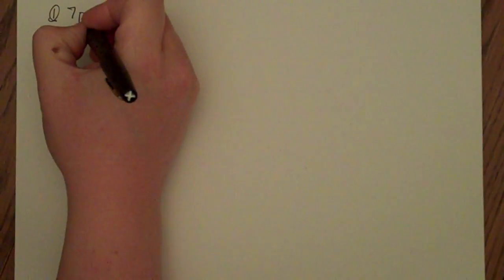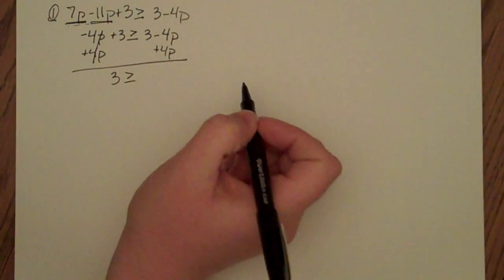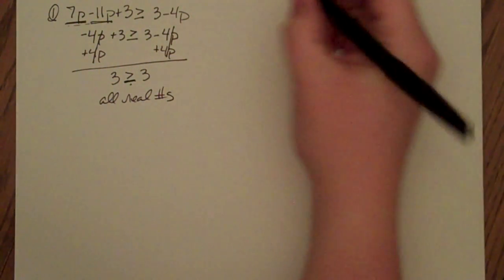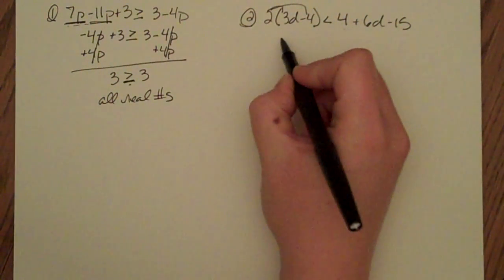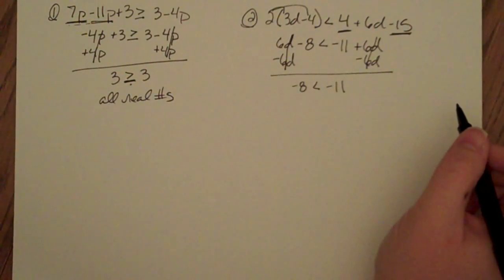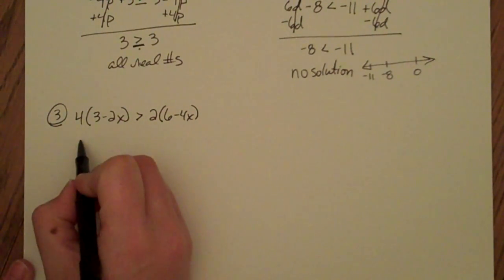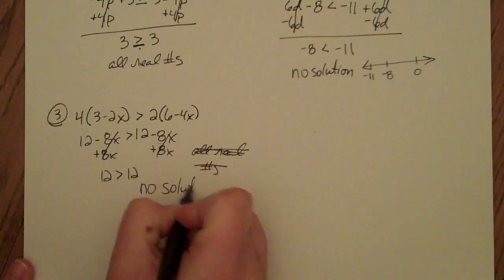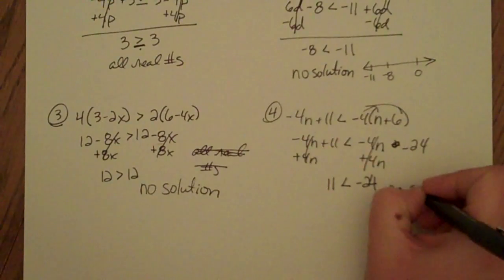6 3b Solve No Solution and All Real Number Inequalities